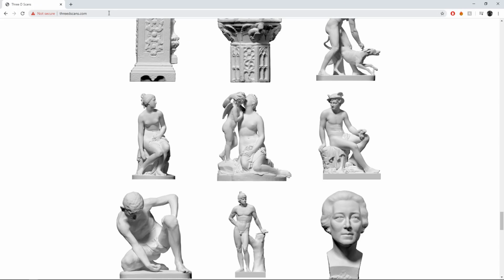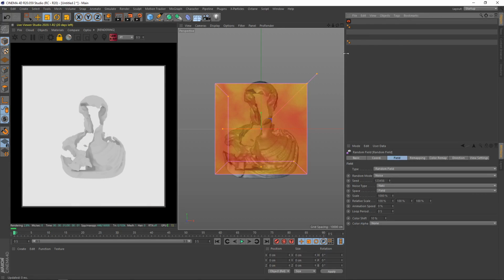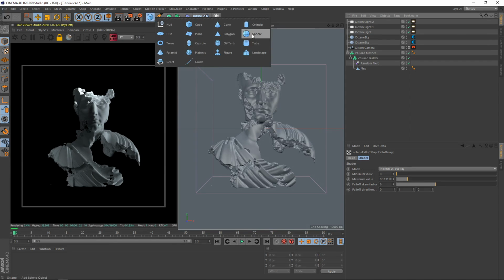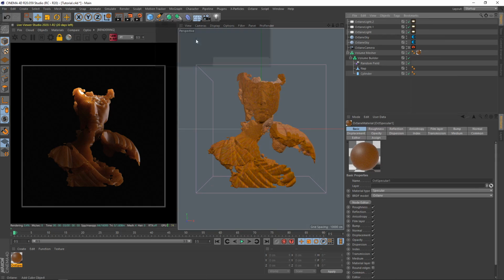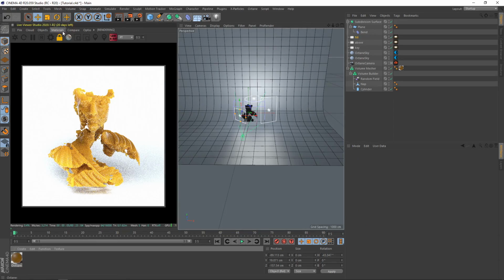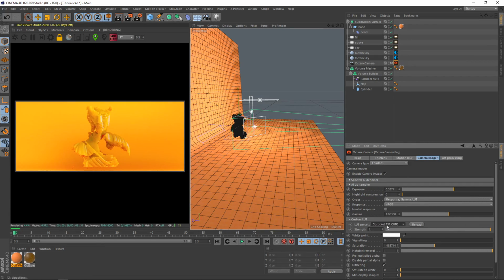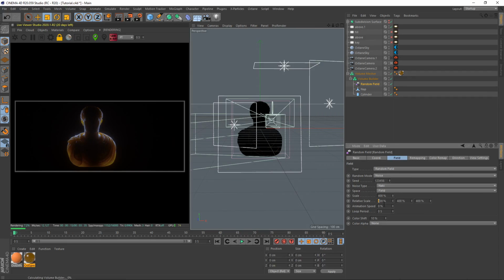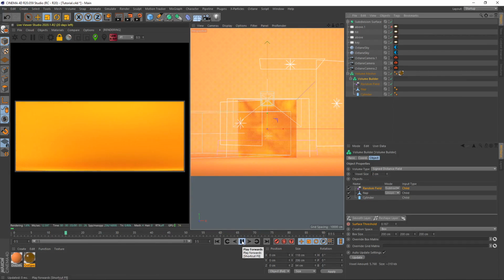Create Houdini Like Renders with Volume Builder in Cinema 4D and Octane Render